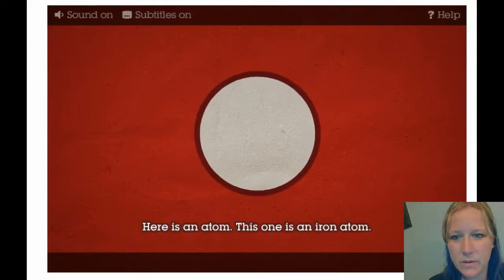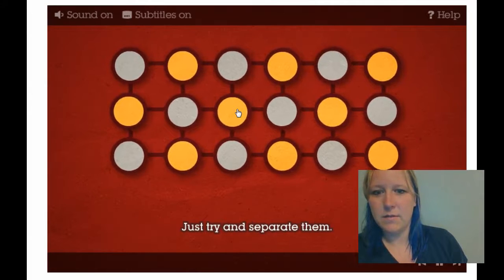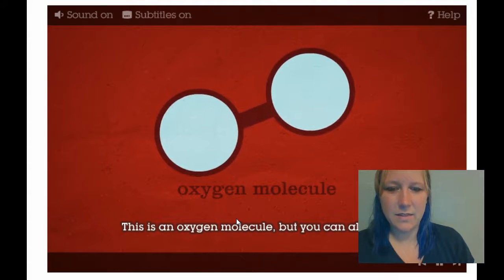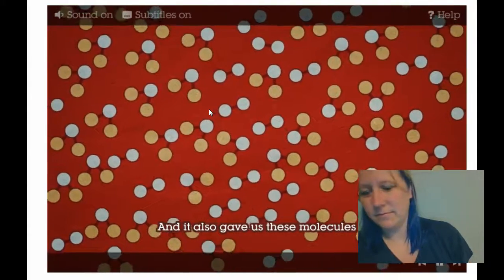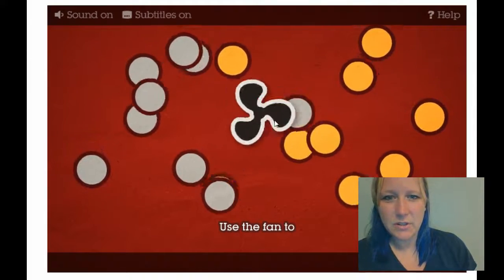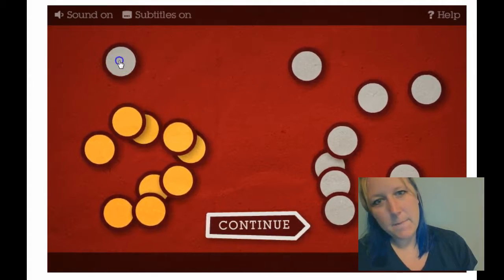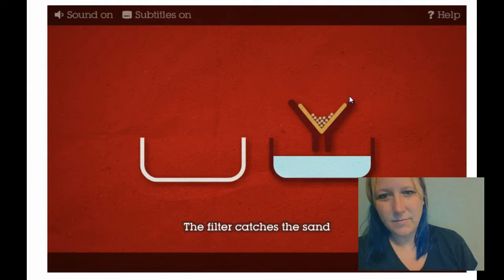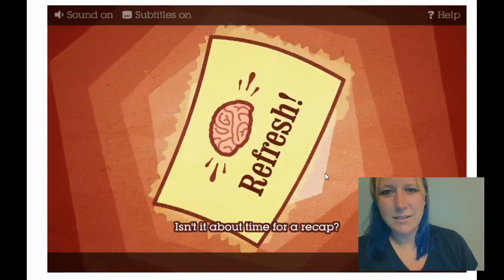Compound, mixtures & elements